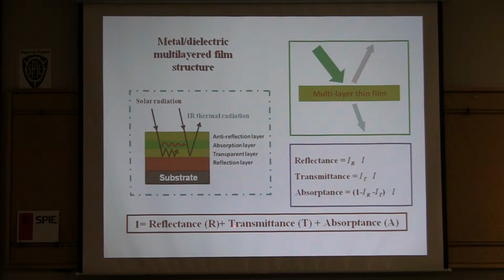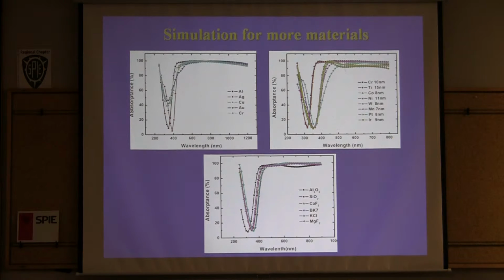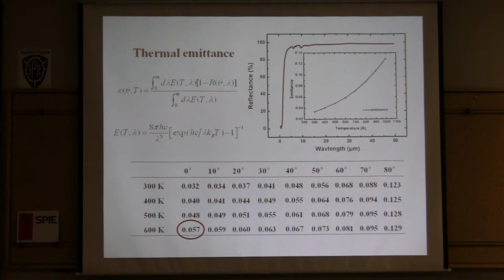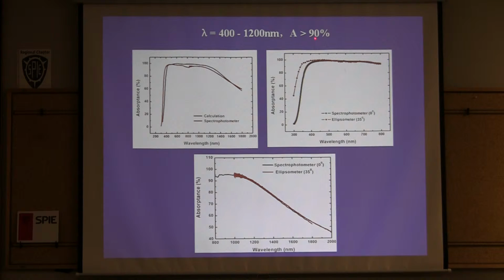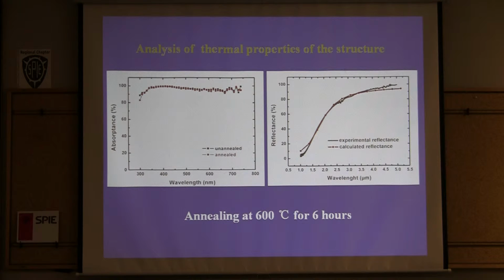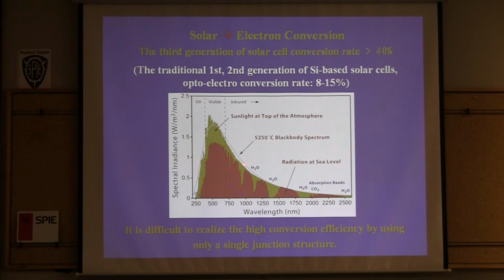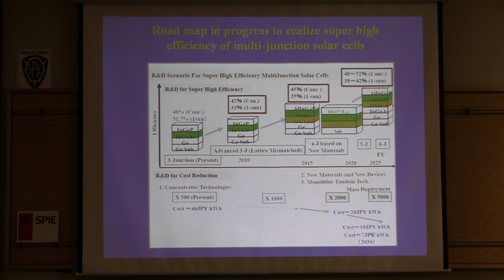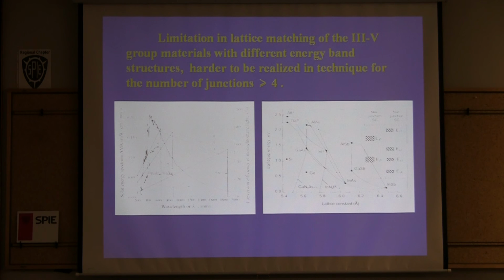OSA invited lecture1_2